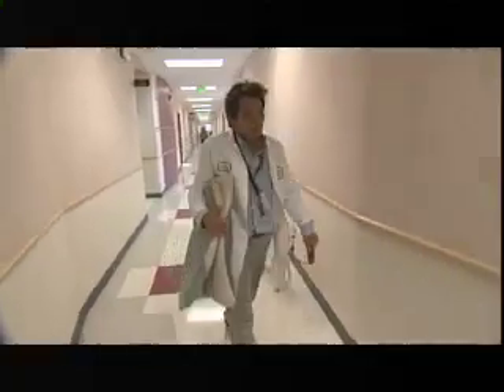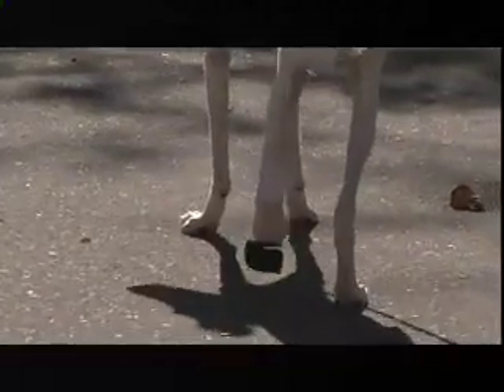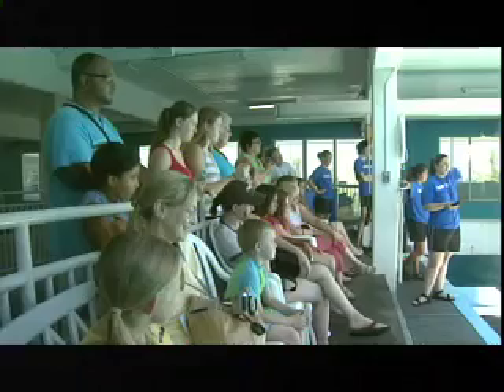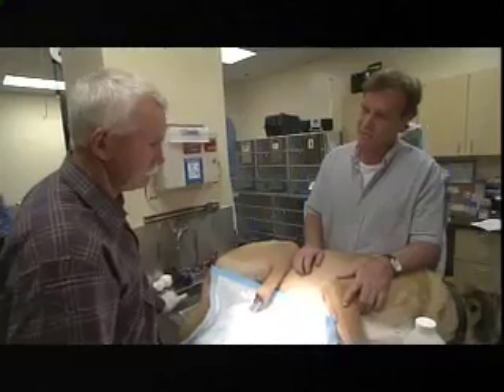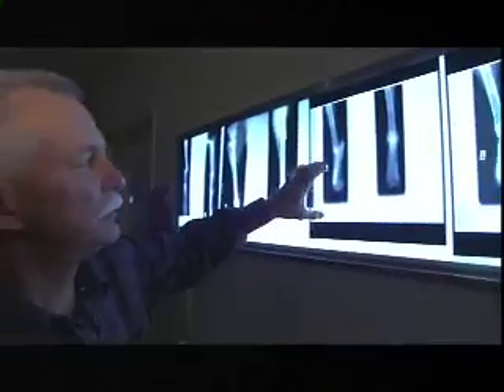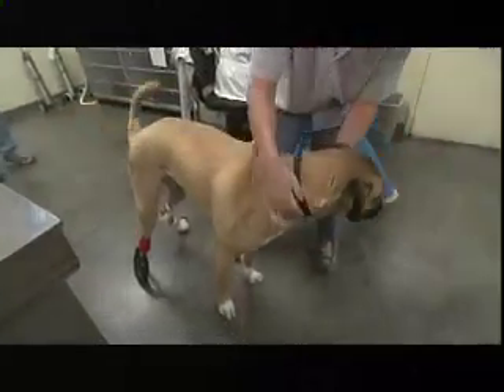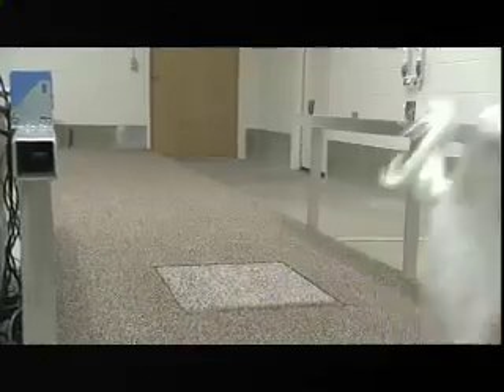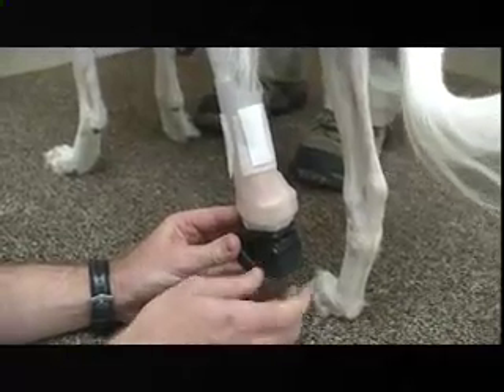World Report : Animal Prosthetics